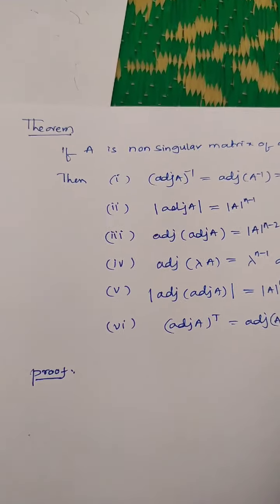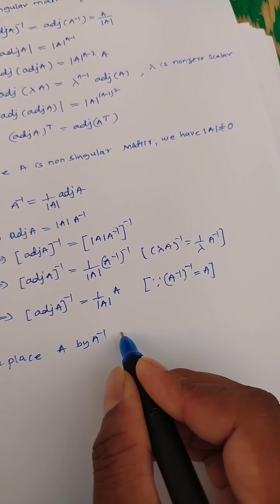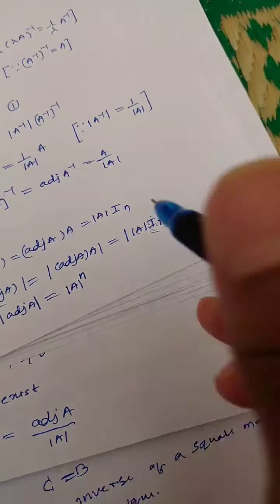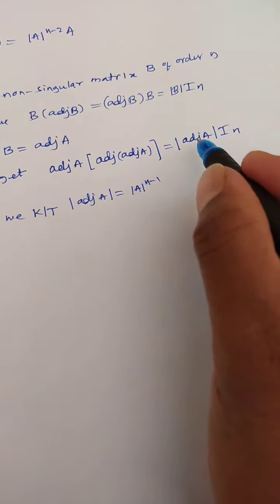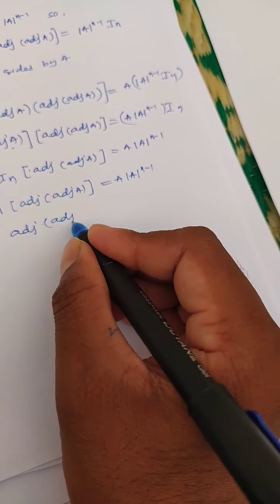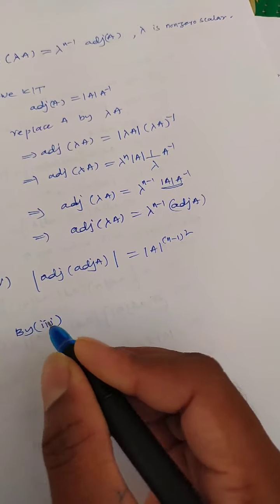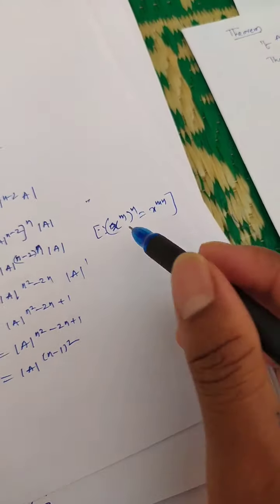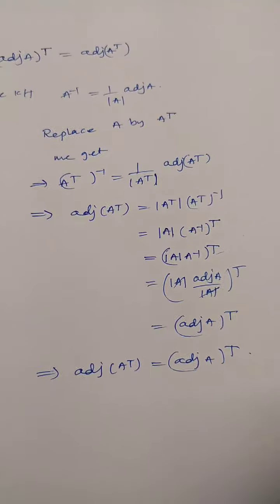Applications of matrices and determinants